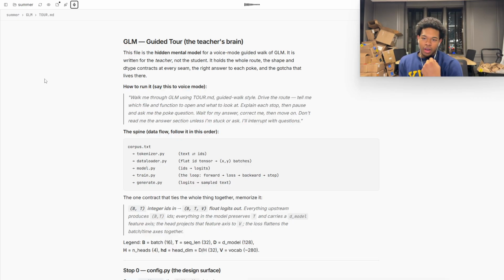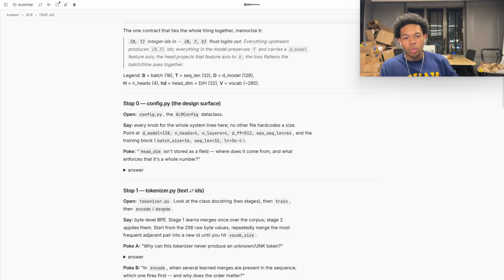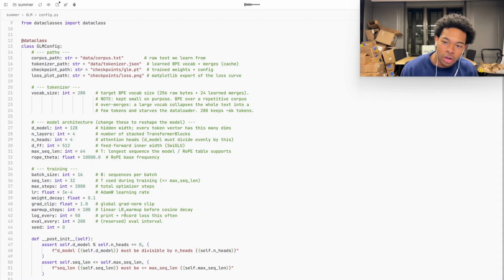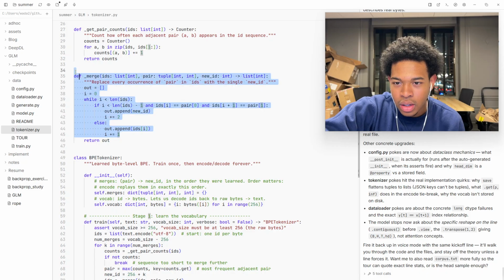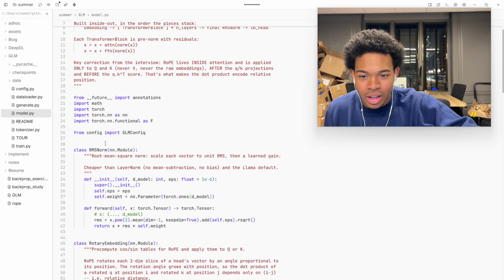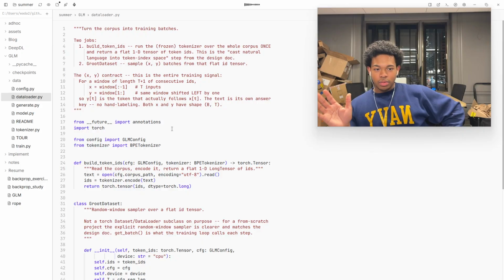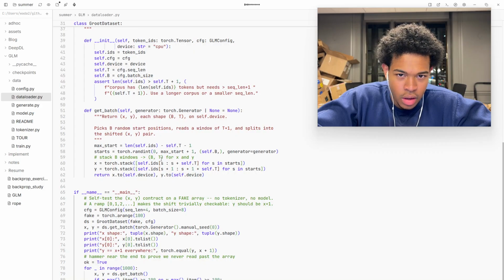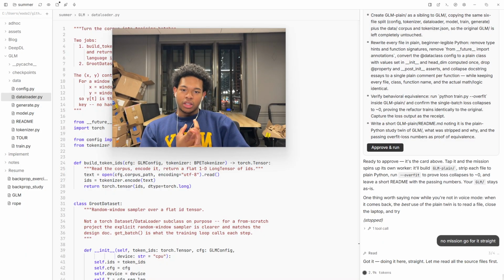Inspecting the GLM code Pt. 1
Uh oh